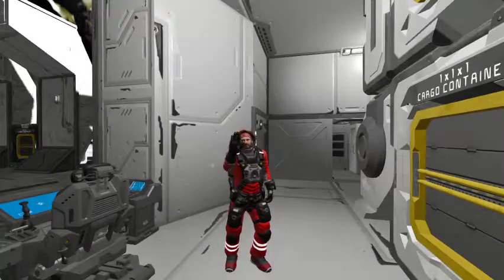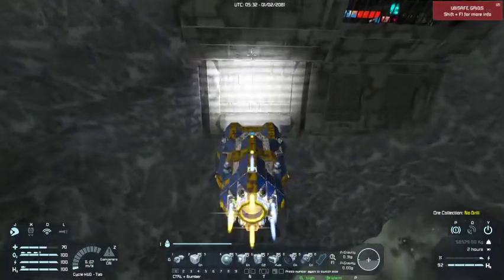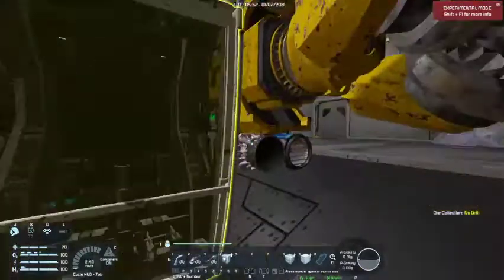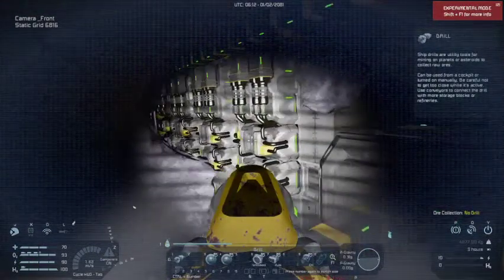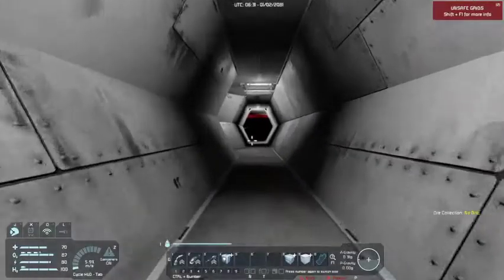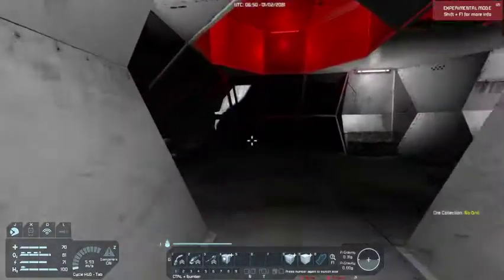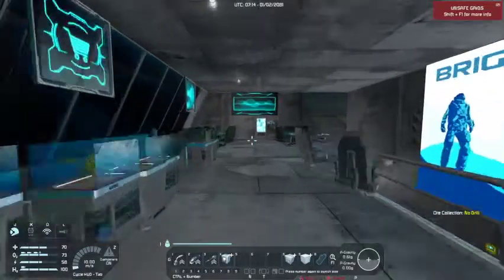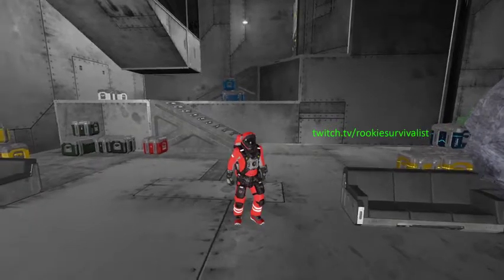Space Engeneers Survival Season 2 Episode 10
Space Engeneers - Automatic Door, Base Showcase, Astriod Base

This is a survival series in Space Engineers, with no pre-planning or route in minde.
Planning an asteroid base maybe more who knows?

I would like to add a special thanks to the creators of the music.
You make it possible to really get creative with this.

Scripts:
Automatic LCDs 2:

Mods:
Energy Shields: